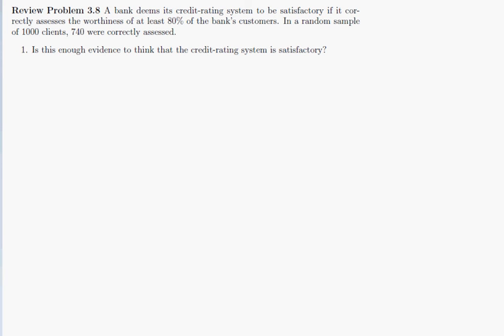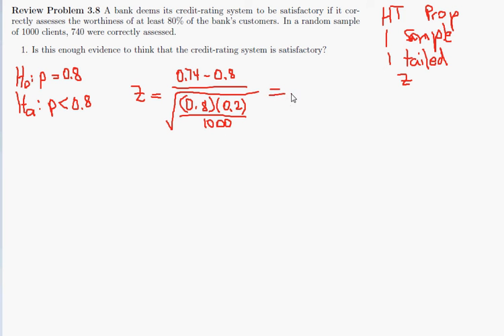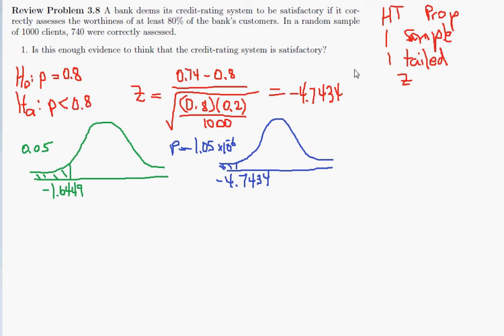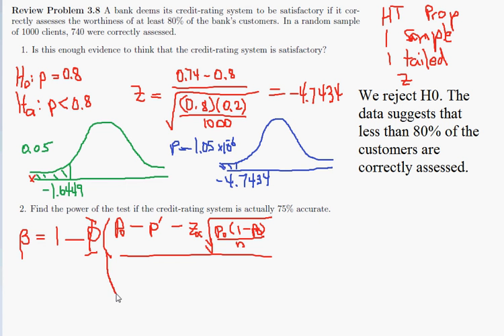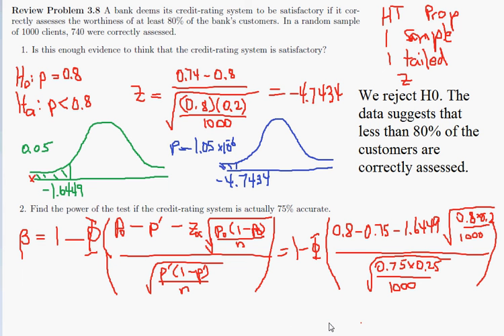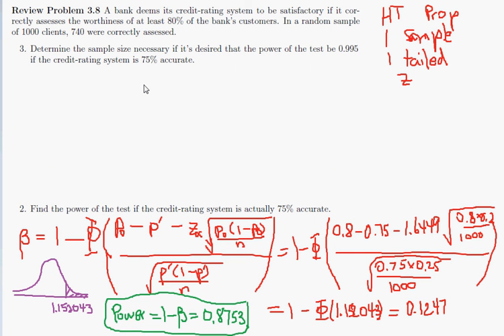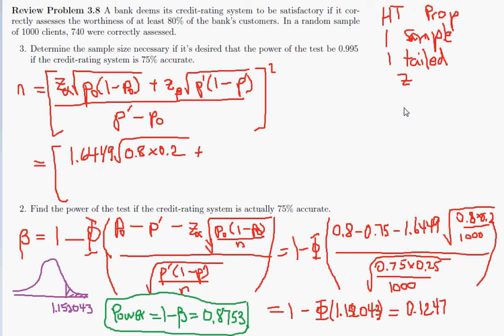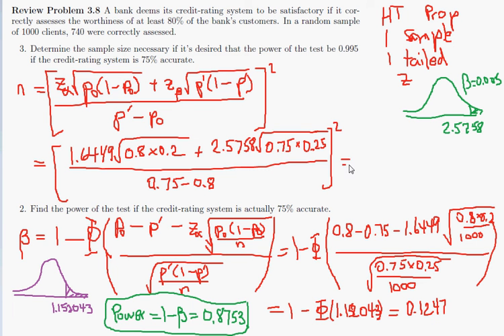Math 3680 Review 3.8 (NOTE: The correct answer for Part 2 is in the closed captioning.)